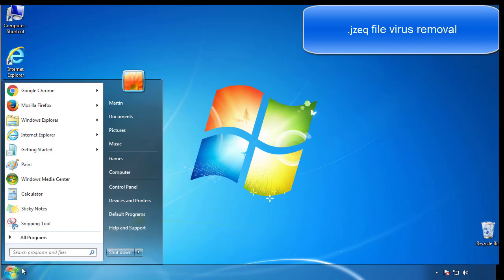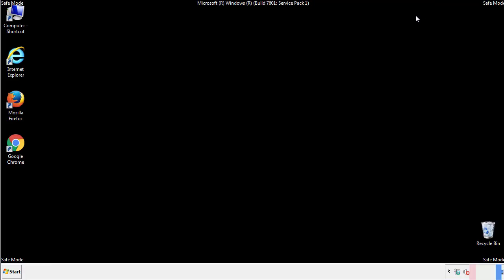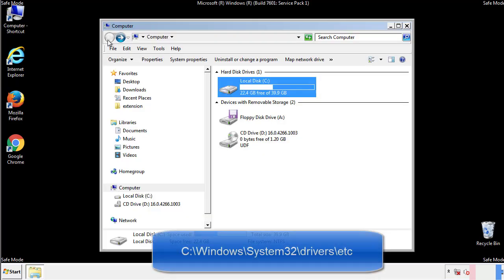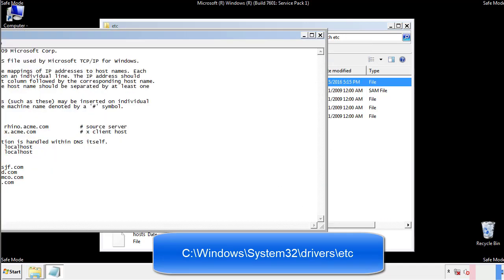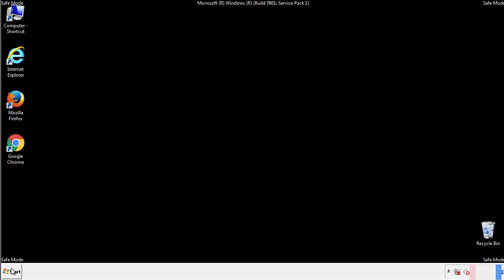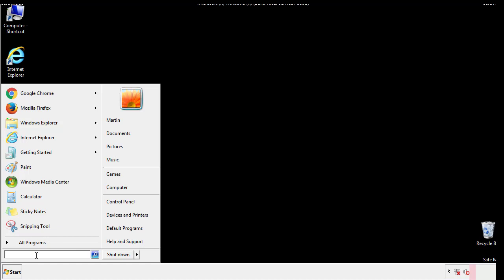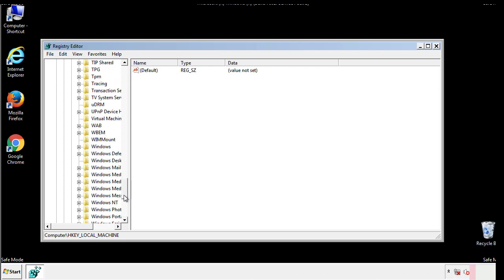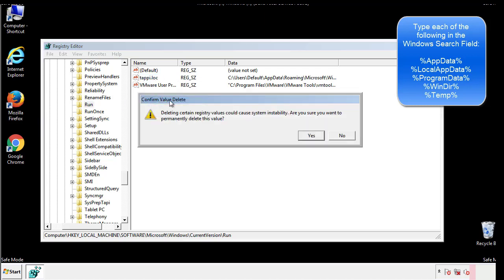Jzeq File Virus Ransomware [.Jzeq ] Removal and Decrypt .Jzeq Files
.Jzeq File Virus Ransomware Removal (+.Jzeq File Recovery)

How to remove Jzeq ransomware (Virus Removal Guide)
.Jzeq Files Virus (STOP) – How to Remove + Restore Files
Remove Jzeq Ransomware and Decrypt .Jzeq Files
Remove .Jzeq Virus (File Recovery+ Ransomware Removal)
.Jzeq File virus - Remove It and Recover Files
How to remove Jzeq Ransomware - virus removal steps
.Jzeq Files (STOP Ransomware) – Remove + Restore Data
.Jzeq file virus ransomware (Restore, Decrypt .Jzeq extension files)
.Jzeq file virus Removal Guide – Help To Decrypt Your Files
Guide – How Do I Decrypt .Jzeq File Extension Virus
.Jzeq file virus Removal Guide +File Recovery
How to Remove .Jzeq Ransomware and Restore .Jzeq Files
Get Rid of .Jzeq file virus (Remove Ransomware + Recover Data)
Remove .Jzeq file virus And Recover Encrypted Files
Remove Jzeq ransomware and retrieve the encrypted files
How To Uninstall .Jzeq file virus From PC
How to Get Rid of .Jzeq file Virus Effectively?
How To Delete .Jzeq file virus From PC
Uninstall .Jzeq ransomware from Windows 10
Remove .Jzeq ransomware virus (+File Recovery)

Howtoremoveguide